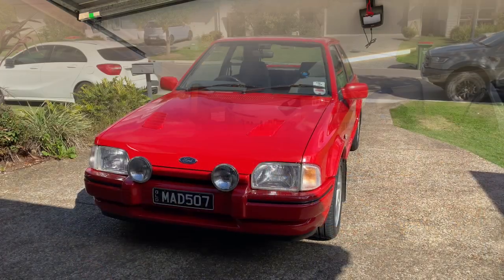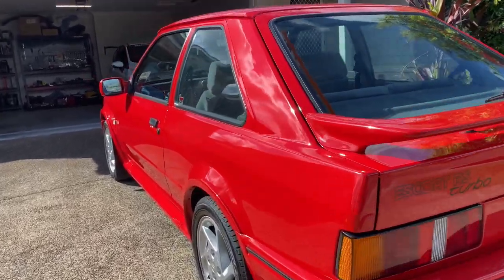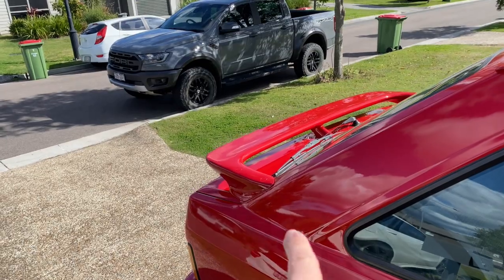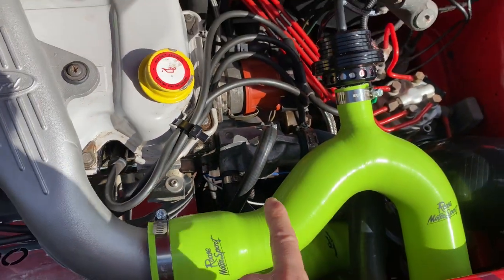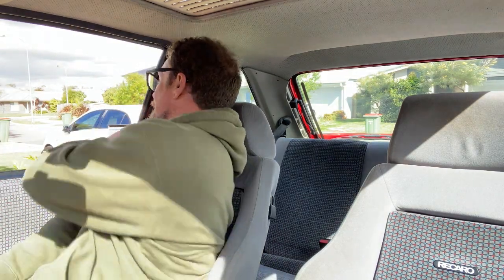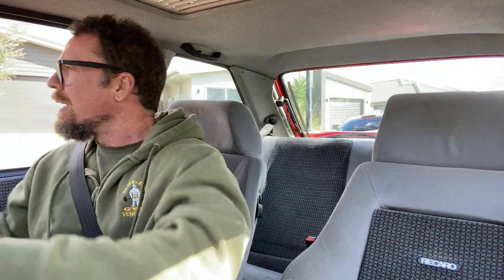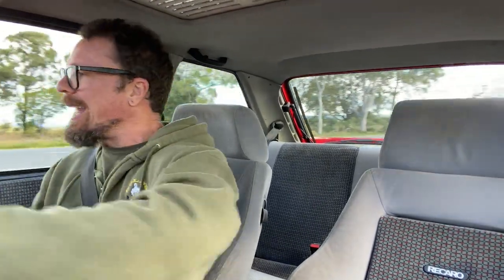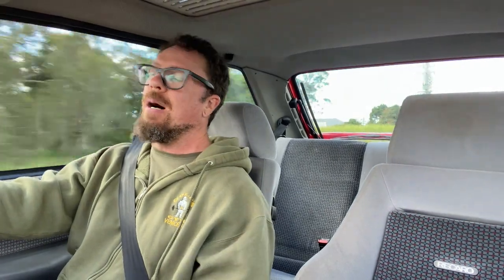Escort RS Turbo - Update - future mods - drive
Quick update on my series 2 escort RS Turbo and future planned mods

Massive thanks again for being here!